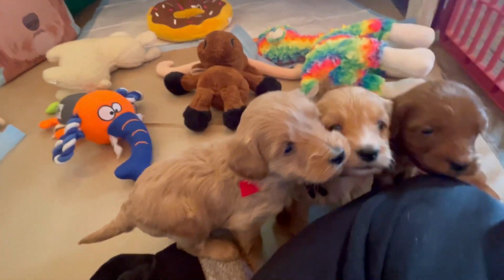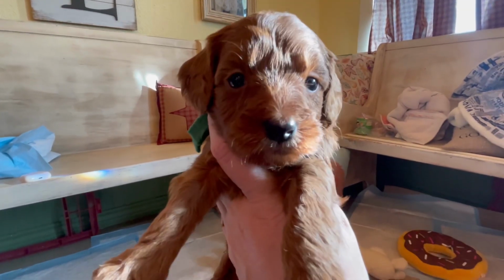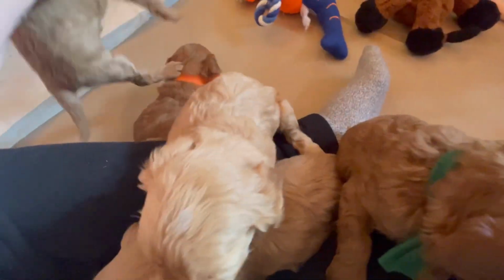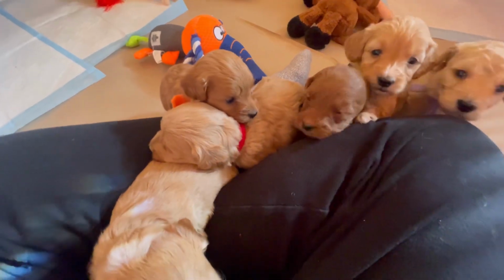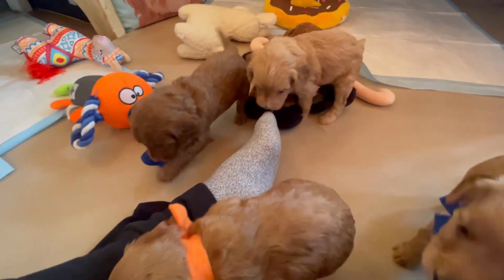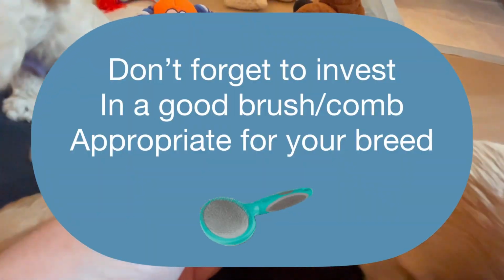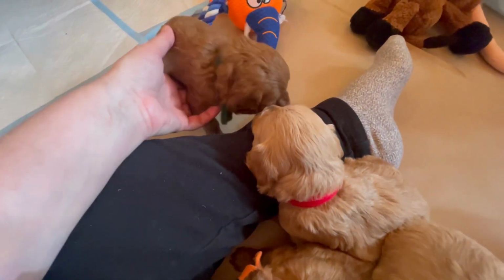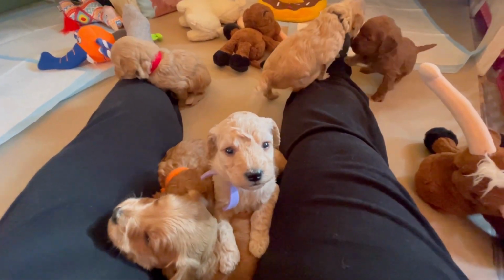Mini Goldendoodles || Boston & Paddington || 4 weeks || Budgeting for New Puppy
Lamgo Farms’ Boston and Paddington’s F2b Mini Goldendoodle puppies now 4 weeks old.

Focus: Budgeting for the new Puppy.